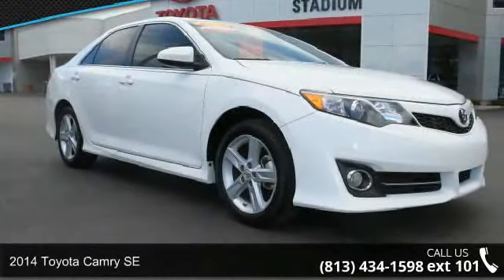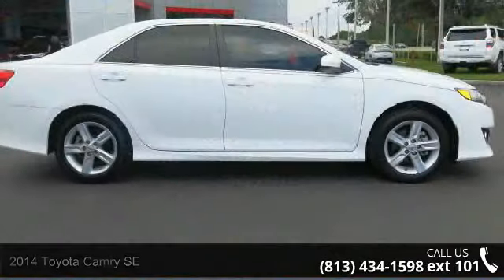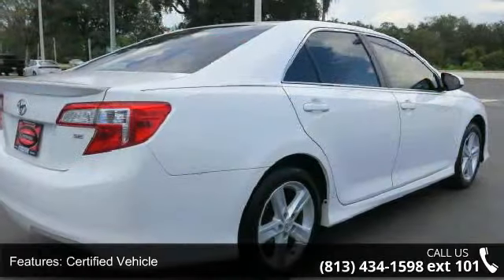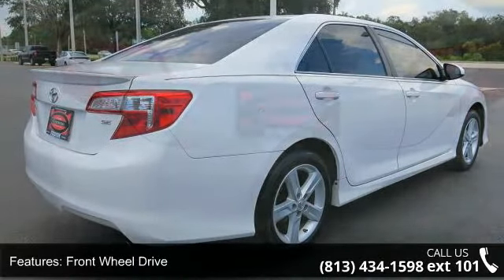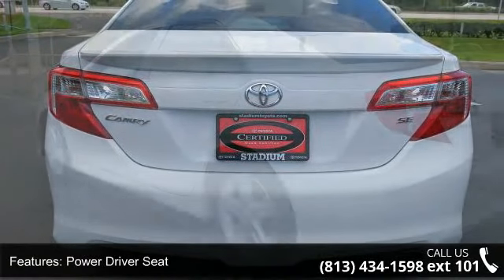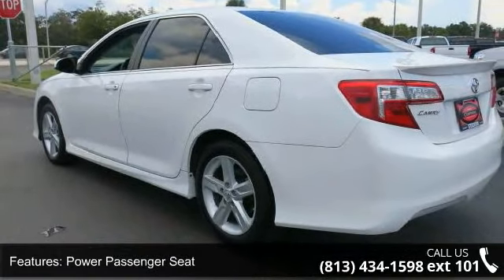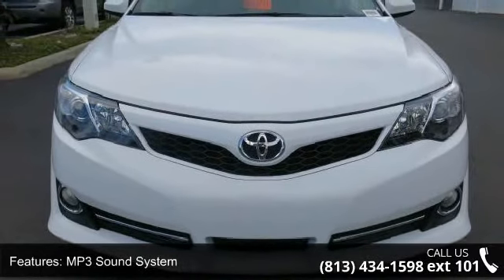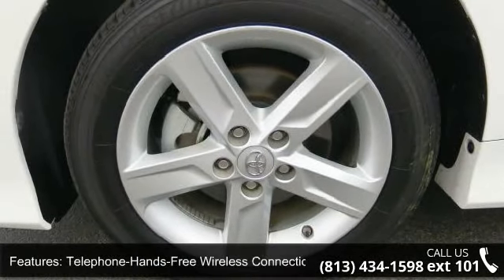2014 Toyota Camry SE - Stadium Toyota - Tampa, FL 33614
*CARFAX 1-OWNER VEHICLE* *New Arrival* *Automatic* *Security System* *Popular Color* *Call Dealer to confirm availability, and schedule a hassle free Test Drive.* * All of our vehicles are researched and priced regularly using LIVE MARKET PRICING TECHNOLOGY to ensure that you always receive the best overall market value. ASK US FOR THE VALUE REPORT ON THIS VEHICLE!*